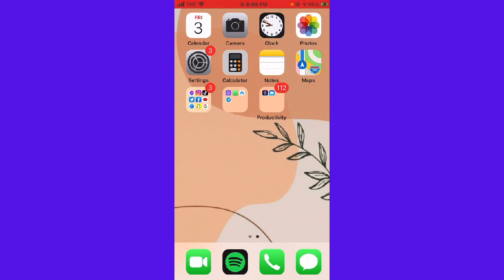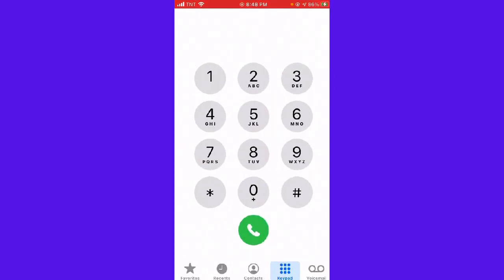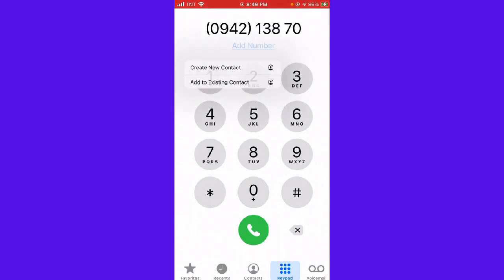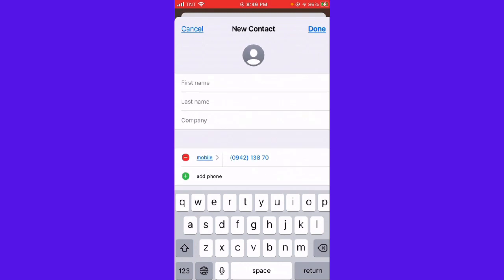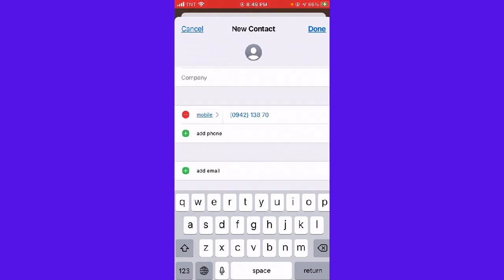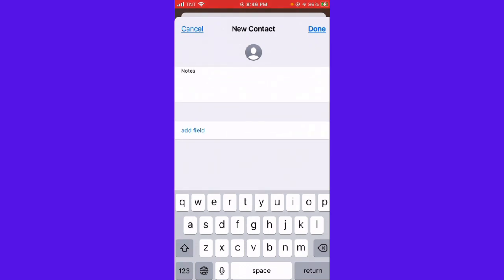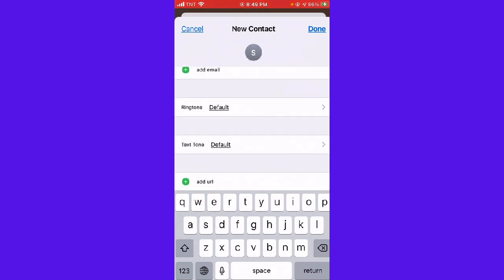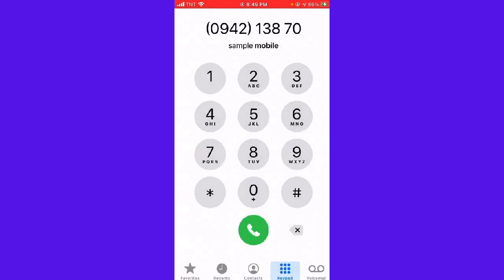How To Add Contacts On iPhone (2023)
How To Add Contacts On iPhone (2023).In this video you will learn how to add a new contact on iPhone. Step by step instructions on how to add contacts on iPhone and iOS devices. Learn how to add phone number to contact list for iPhone ios 16 with the new 2023 update 💭 Have a question about this tutorial?